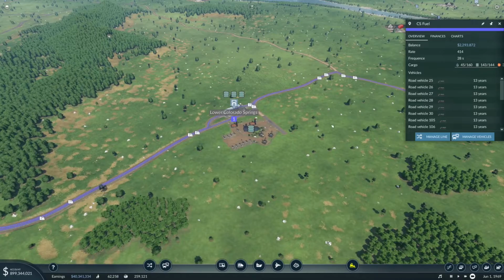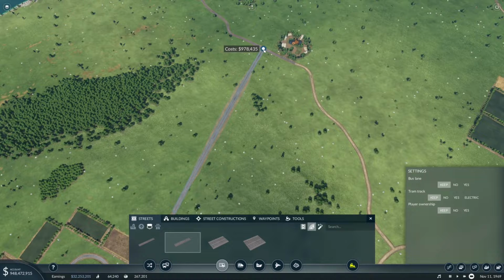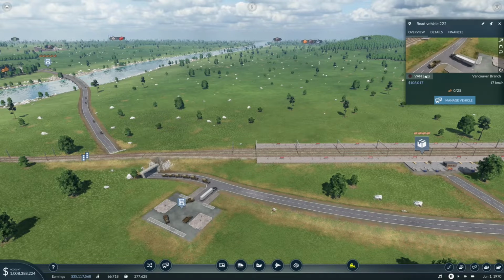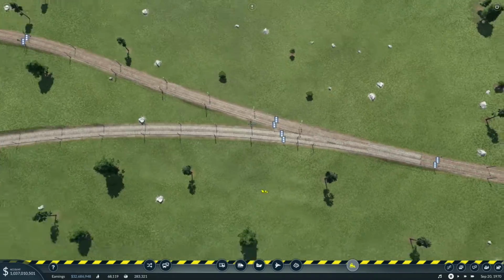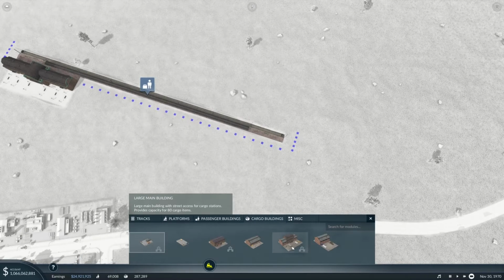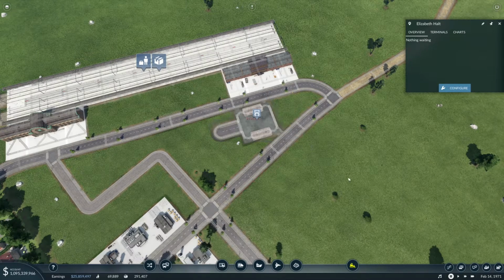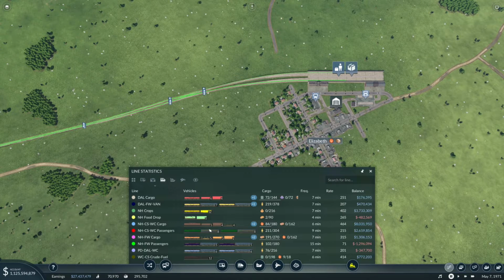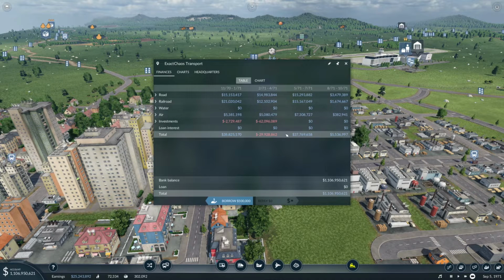Nice Combo Station Design - Spring Update - Transport Fever 2